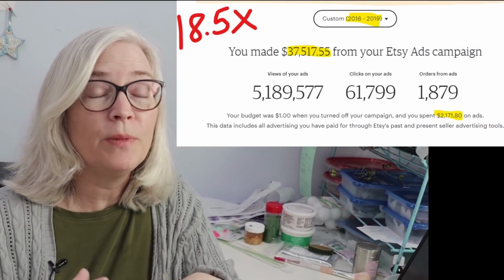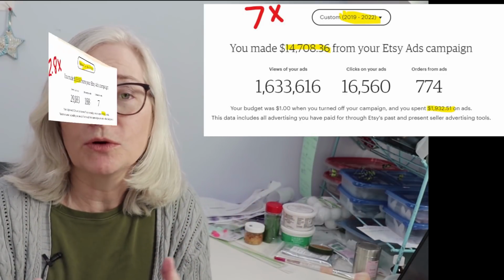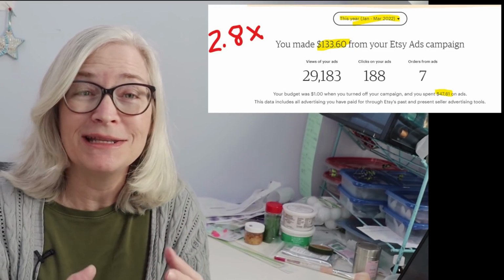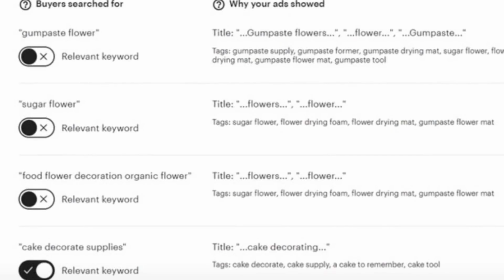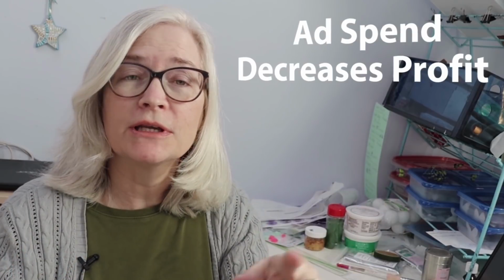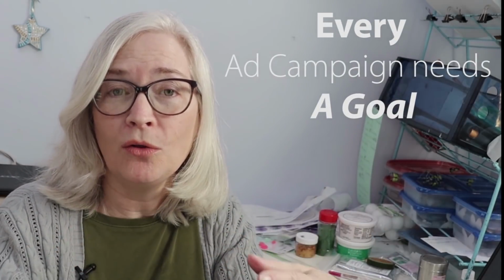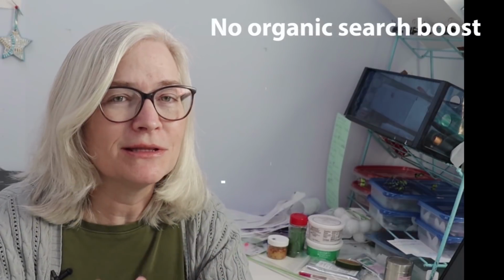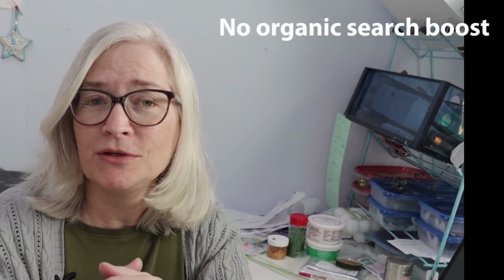5 Etsy sellers ran Etsy ads for a month, did we make any money?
Are Etsy ads worth it? I gave 5 Etsy sellers money to run ads, and then we compared the results. THis video tells you if we earned money, lost money, or broke even!

**CLASSES AND FREE HOME-BASED BUSINESS TOOLS, including my EShop Success Program, now on Teachable

**TEST TURTLE to 33777 TO GET NOTIFICATIONS ABOUT LIVES STARTING

**PRODUCTS THAT I USE IN MY ONLINE BUSINESS:
DYMO 4x6 LABEL PRINTER
DYMO LABELS
SHIPPING SCALE

Think Like a Freak
Steal Like an Artist
Show Your Work
Company of One
Time Management From The Inside Out
Organizing from the Inside Out
Influence: The Psychology of Persuasion
Pre-Suasion: A Revolutionary Way to Influence and Persuade
Thinking Fast and Slow